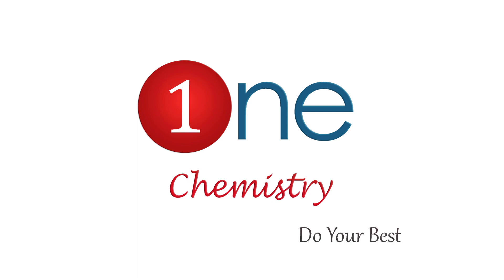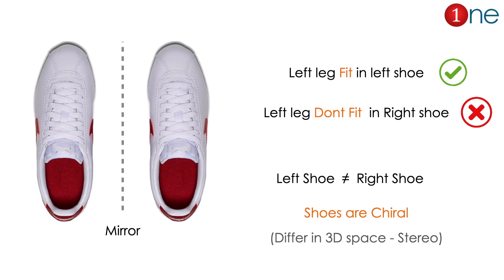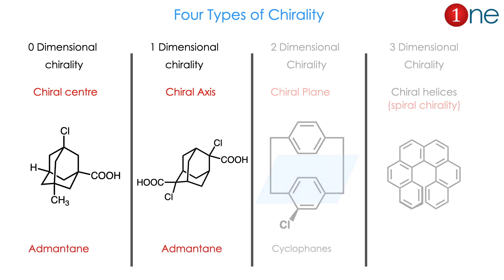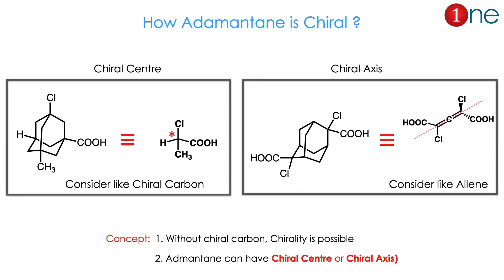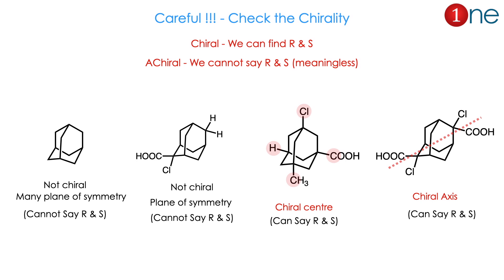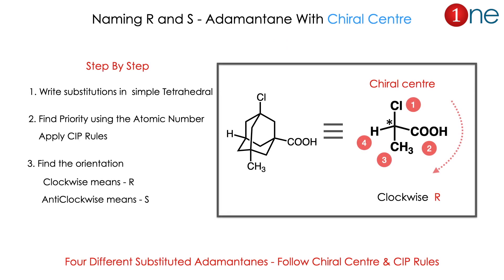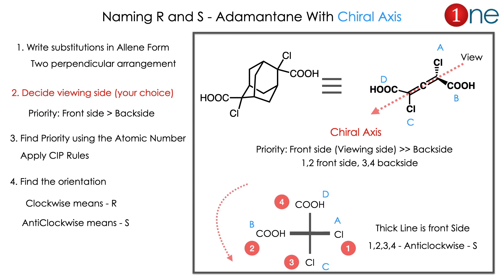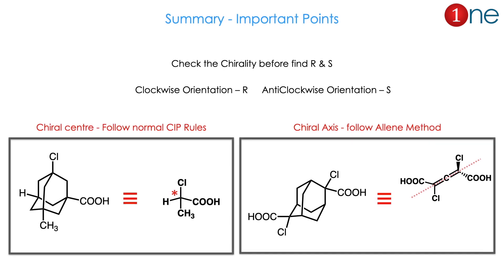How to Find R & S Configuration of Adamantane ? 🧪🕵 | Chirality | Organic Chemistry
This video is about finding the configuration of admantane compounds. New kind of method is required for identifying the chirality and we discussed it step by step method.

UPSC Chemistry
GATE Chemistry
NET Chemical Science
NEET Chemistry
JAM Chemistry
TNPSC Chemistry
TRB CHEMISTRY
JEE Chemistry